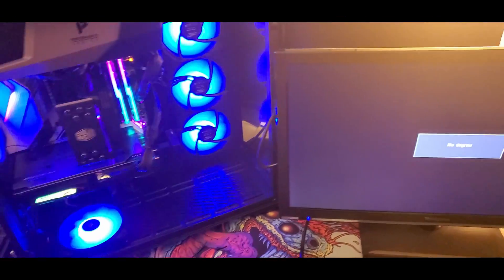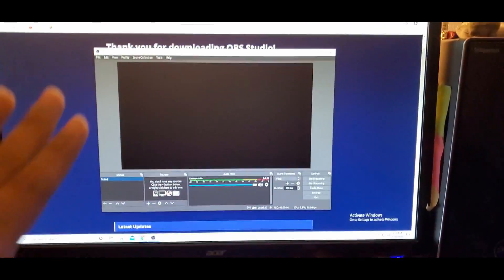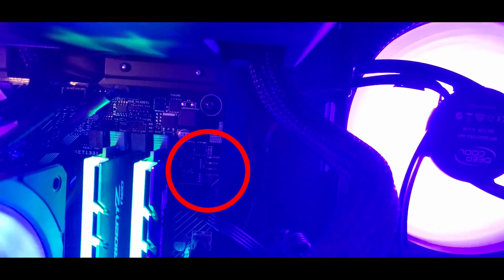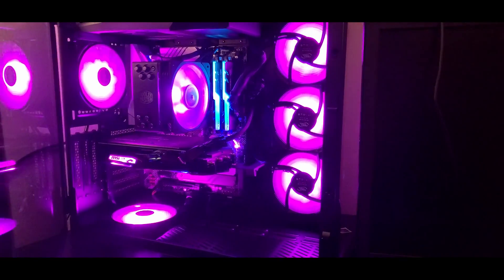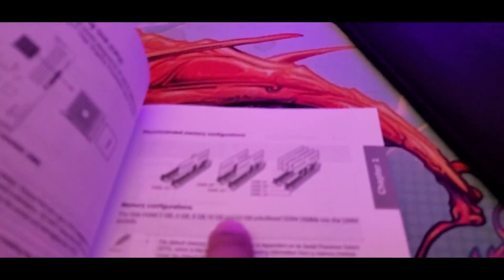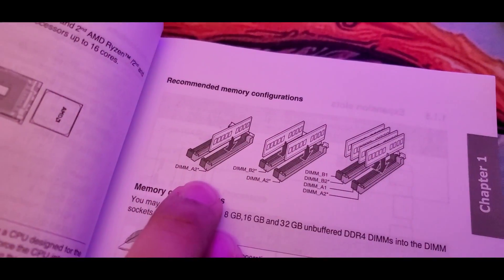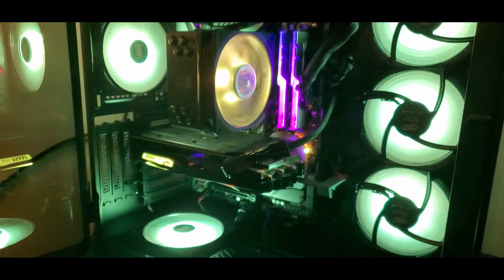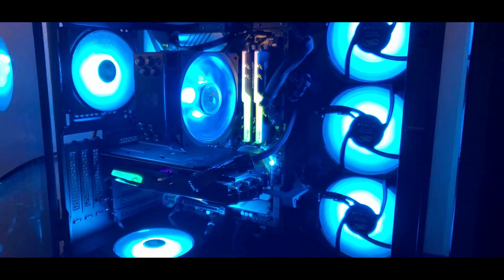(Easy) Fix VGA Light, No monitor display, signal PC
How to Fix annoying VGA light staying on, no monitor display, no signal to monitor during PC boot. This is what worked for me on my first pc build. Looked everywhere but every one had different solutions that did not work for me. Hope this helps